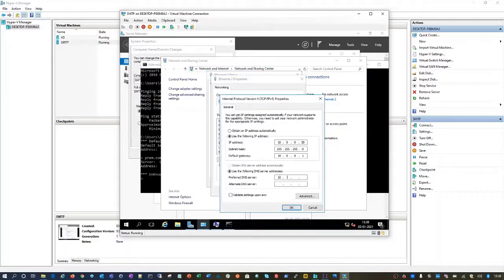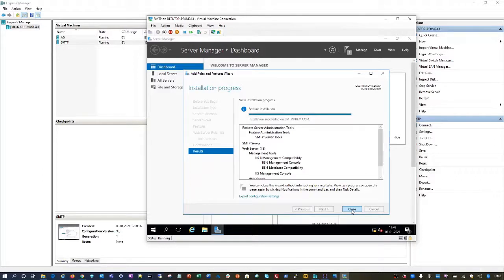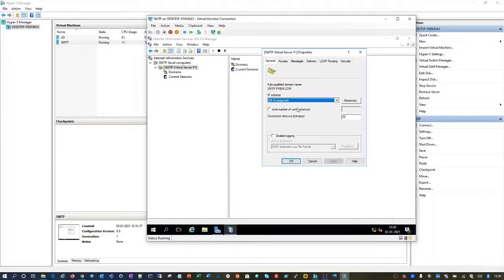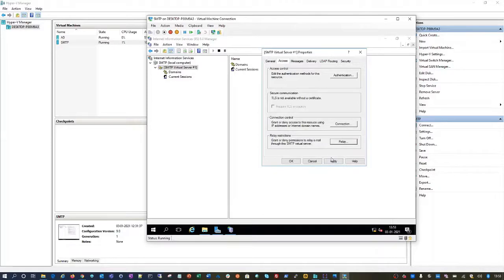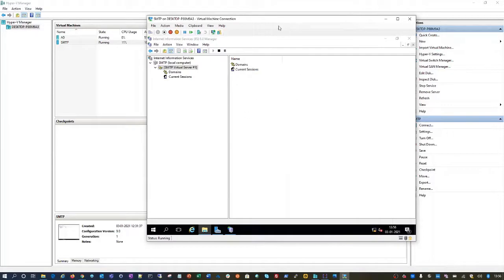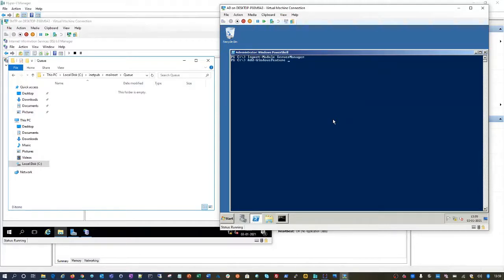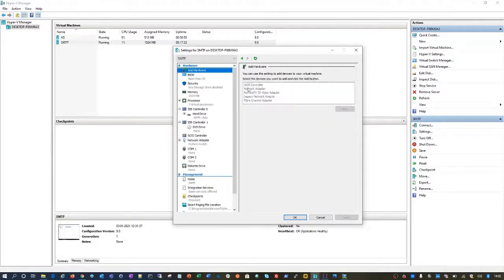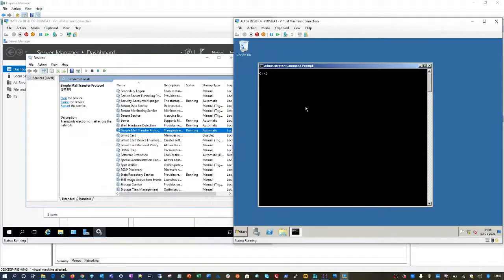How to Enable/Install SMTP relay Service on Windows Server Using IIS | HitechCandy.com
How to Enable/Install SMTP relay Service on Windows Server Using IIS Role | HitechCandy.com